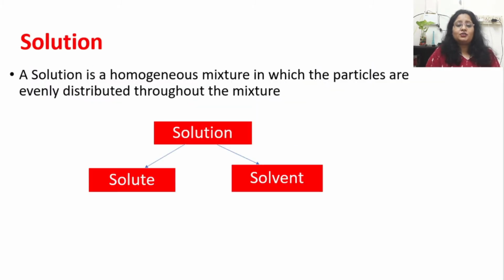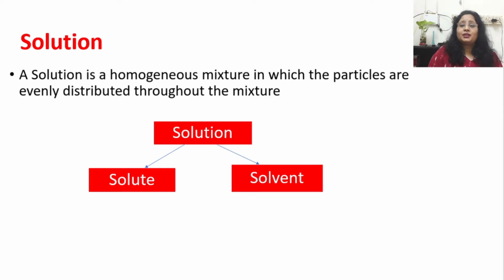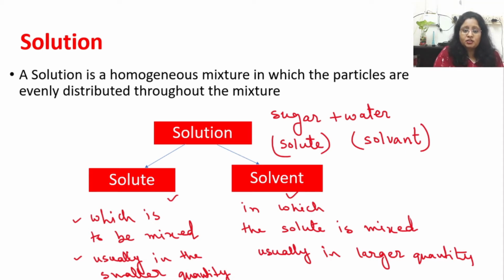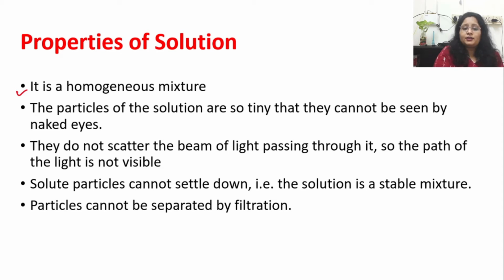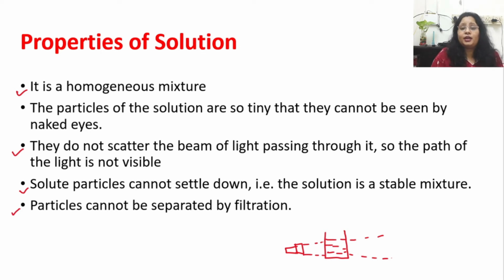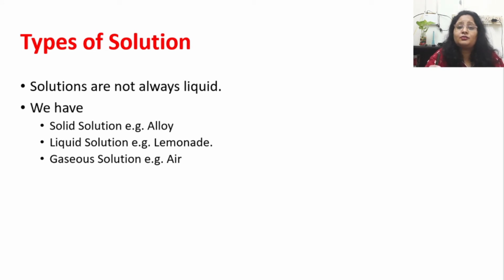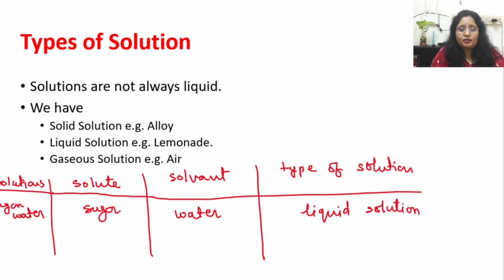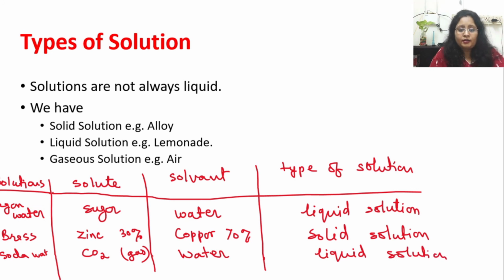Is Matter Around us Pure? Solution and its Properties.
Hi Learners,
Chemistry Nuggets is back with Chapter 2 of Class 9 NCERT Science book.

Is Matter Around Us Pure? Classification of Matter
क्या हमारे आसपास के पदार्थ शुद्ध हैं? पदार्थ के वर्गीकरण
நம்மைச் சுற்றியுள்ள பொருள் தூய்மையானதா? பொருளின் வகைப்பாடு
మన చుట్టూ ఉన్న పదార్థం స్వచ్ఛమైనదా? పదార్థాల వర్గీకరణ
আমাদের চারপাশের বিষয় কি বিশুদ্ধ? বিষয়ের শ্রেণীবিভাগ
ਕੀ ਸਾਡੇ ਆਲੇ ਦੁਆਲੇ ਪਦਾਰਥ ਸ਼ੁੱਧ ਹਨ? ਪਦਾਰਥਾਂ ਦਾ ਵਰਗੀਕਰਨ
നമുക്ക് ചുറ്റുമുള്ള വസ്തുക്കൾ ശുദ്ധമാണോ? ദ്രവ്യത്തിന്റെ വർഗ്ഗീകരണം
ଆମ ଚାରିପାଖରେ କିଛି ଶୁଦ୍ଧ କି? ବସ୍ତୁର ଶ୍ରେଣୀକରଣ
શું આપણી આસપાસની બાબતો શુદ્ધ છે? બાબતનું વર્ગીકરણ
ನಮ್ಮ ಸುತ್ತಲಿನ ವಸ್ತುಗಳು ಶುದ್ಧವೇ? ವಸ್ತುವಿನ ವರ್ಗೀಕರಣ
आपल्या सभोवतालचे पदार्थ शुद्ध आहेत का? पदार्थाचे वर्गीकरण